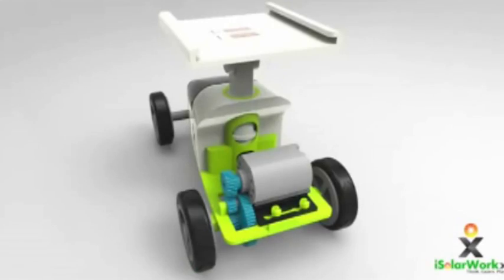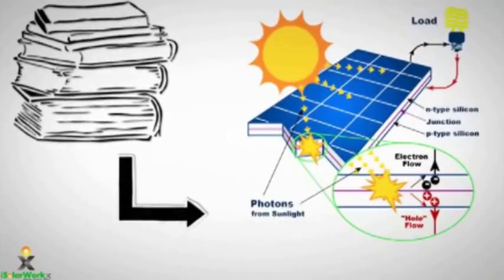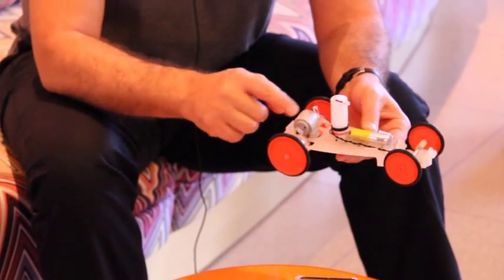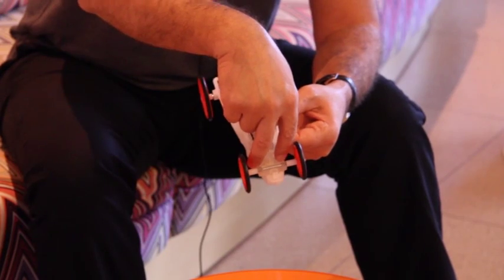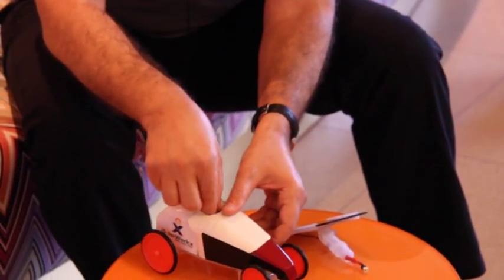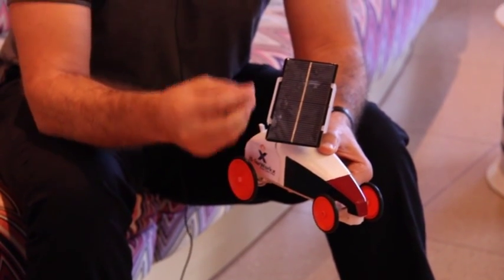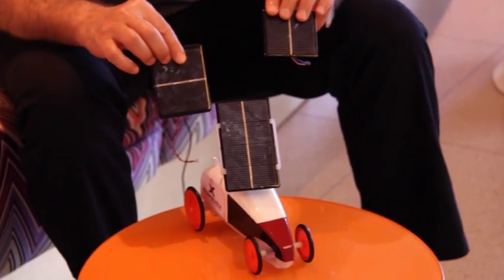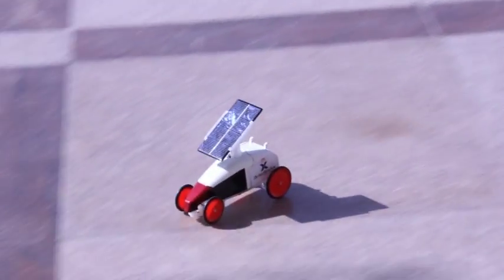Cofounder of iSolarWorkx chats about new ways of teaching science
Ali Abdel-Hafiz explains how can his solar panel car help kids learn creative thinking and science.